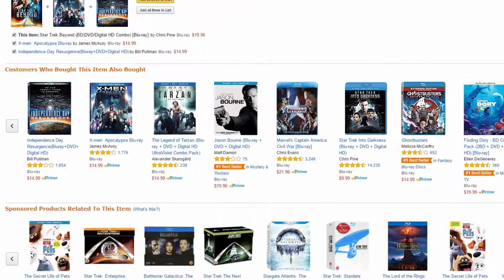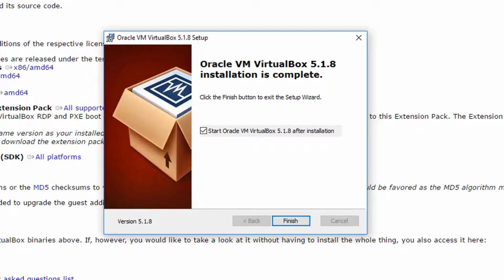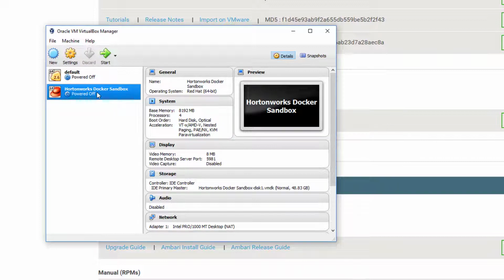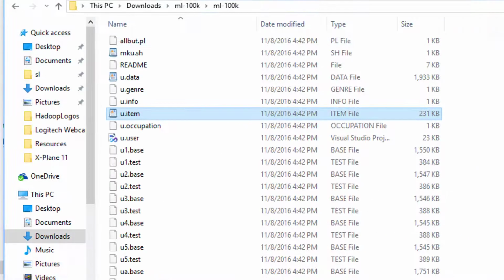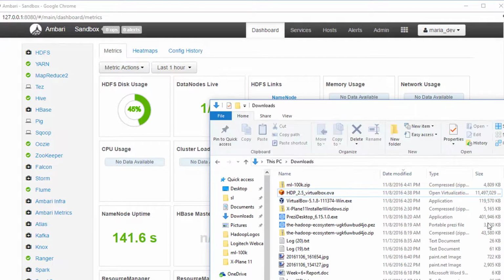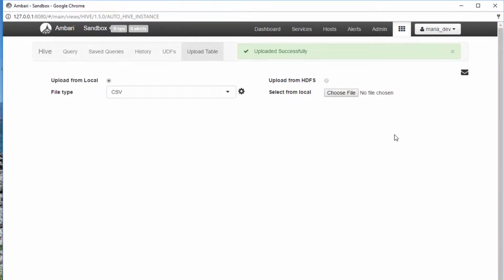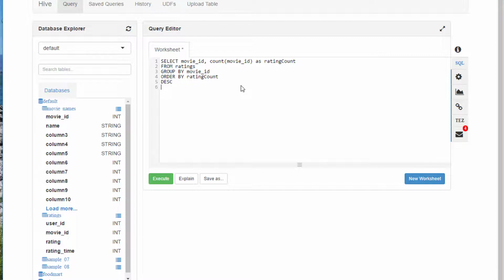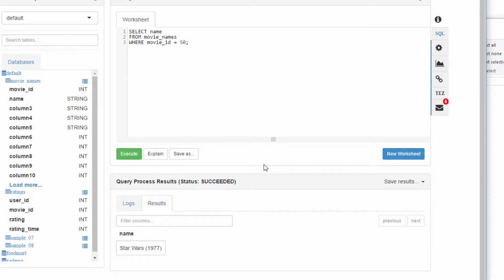Ultimate Big Data Course - Install Hadoop on your desktop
Hadoop tutorial with MapReduce, HDFS, Spark, Flink, Hive, HBase, MongoDB, Cassandra, Kafka + more! Over 25 technologies.

What you will learn:
• Design distributed systems that manage "big data" using Hadoop and related technologies.
• Use HDFS and MapReduce for storing and analyzing data at scale.
• Use Pig and Spark to create scripts to process data on a Hadoop cluster in more complex ways.
• Analyze relational data using Hive and MySQL
• Analyze non-relational data using HBase, Cassandra, and MongoDB
• Query data interactively with Drill, Phoenix, and Presto
• Choose an appropriate data storage technology for your application
• Understand how Hadoop clusters are managed by YARN, Tez, Mesos, Zookeeper, Zeppelin, Hue, and Oozie.
• Publish data to your Hadoop cluster using Kafka, Sqoop, and Flume
• Consume streaming data using Spark Streaming, Flink, and Storm